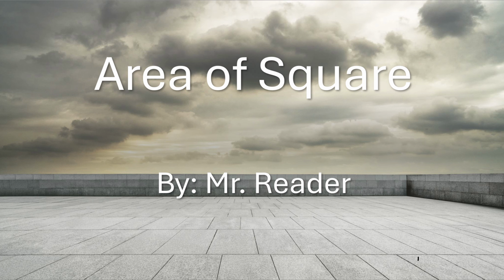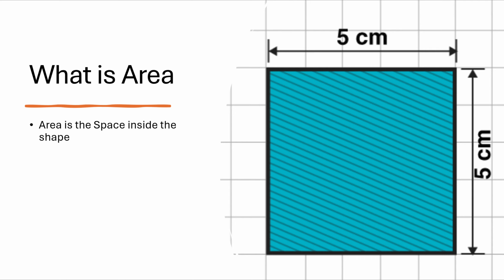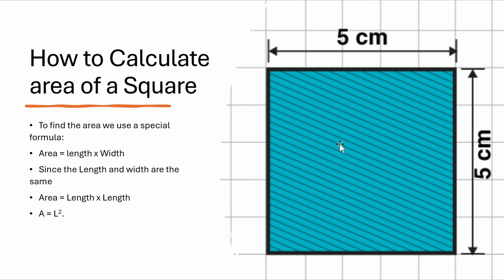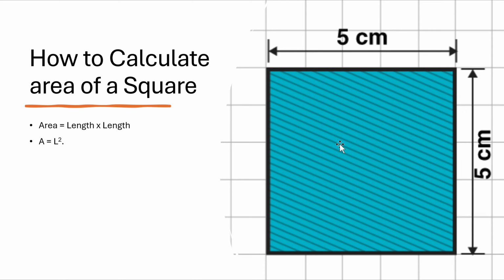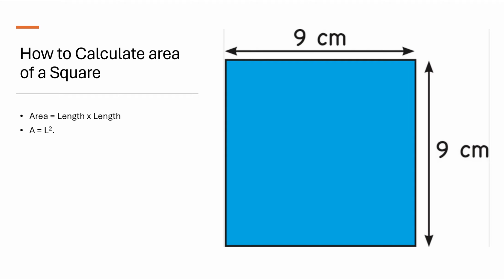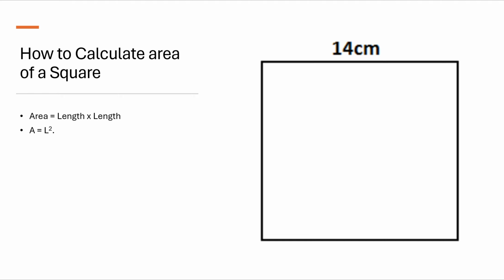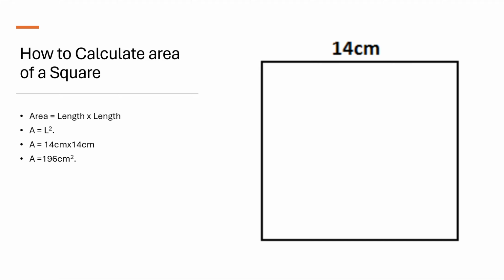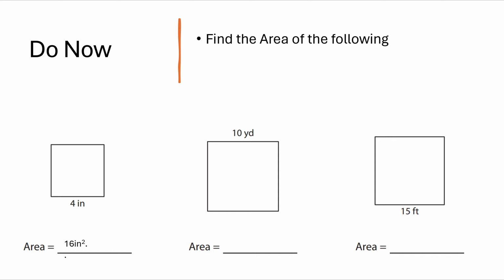Mastering the Area of a Square: A Visual Guide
Dive into the world of geometry with us as we explore the simple, yet fascinating concept of calculating the area of a square! 📐✨ Whether you're a student grappling with geometry for the first time, a teacher seeking an engaging lesson plan, or just someone with a curiosity for mathematics, this video is crafted just for you.

What You'll Learn:

The fundamental concept of area and how it applies to squares.
Step-by-step instructions on calculating the area of a square using the formula.e.
Real-world applications of square areas in everyday life and various professions.
Tips and tricks for remembering the formula and solving problems quickly.